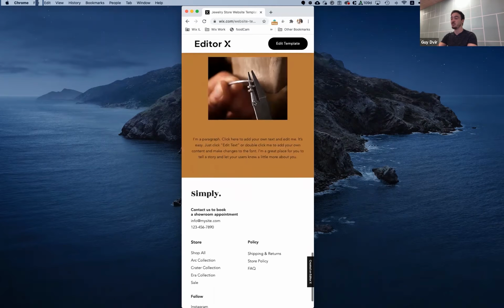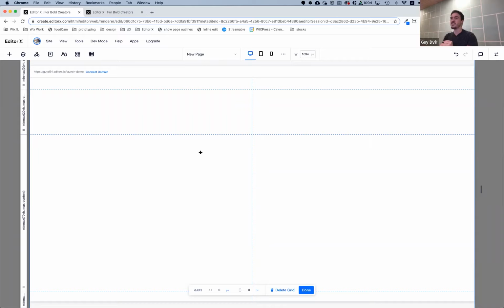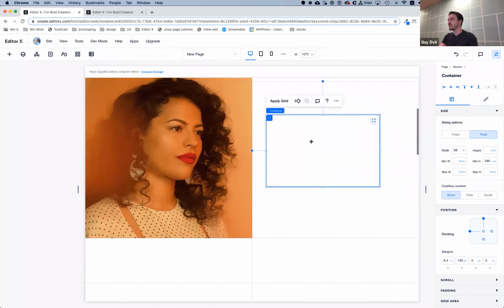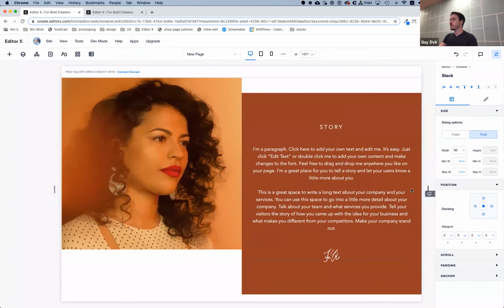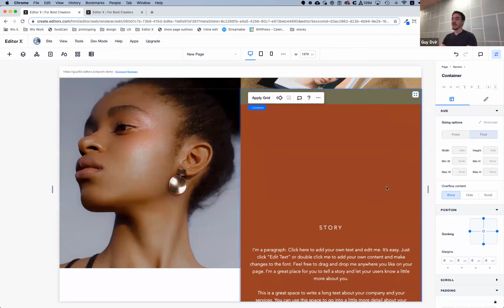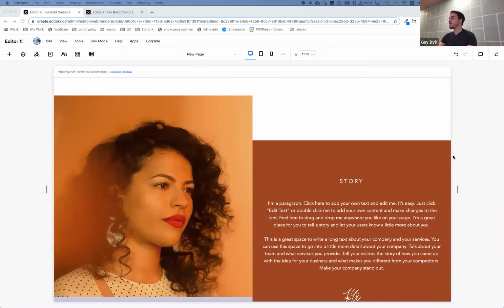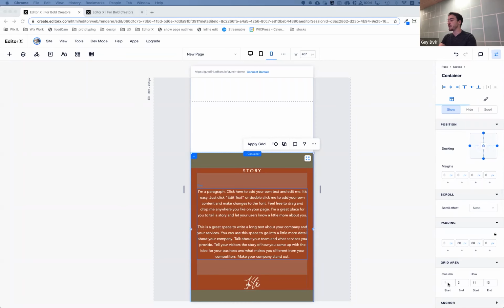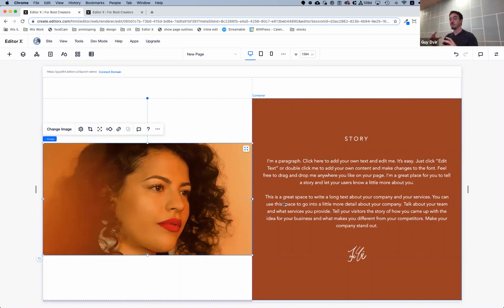Editor X. Unstoppable. | After Party | Guy Creates with 100VH Split Scroll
Editor X is officially out of beta. With that, comes a relentless rollout of new features including a full suite of collaboration tools, making Editor X the first fully collaborative web creation platform for professional designers and agencies.

Watch the talented in-house designers lead 5 virtual creation sessions where they create new site templates.

This time, discover how Guy uses a 100 vh split scroll to create a dynamic visual effect.                                                                                                                                             Editor X gives you absolute design control to create outstanding, responsive websites for any business or brand.